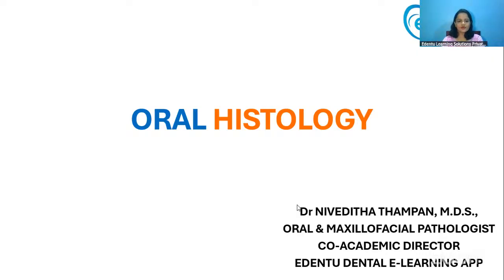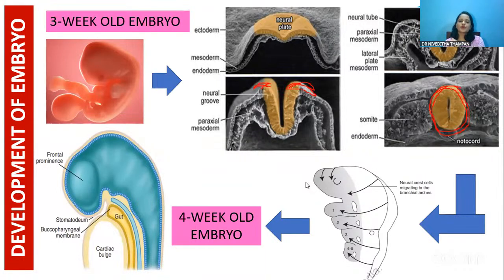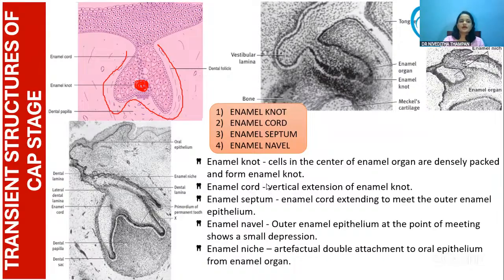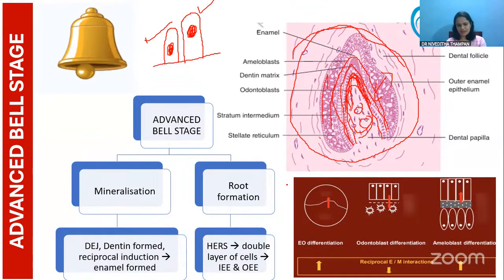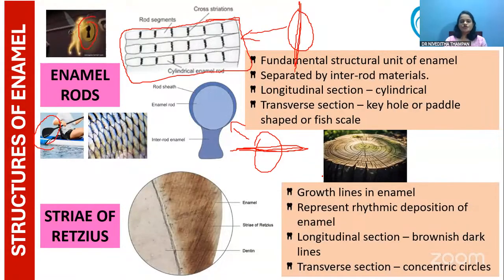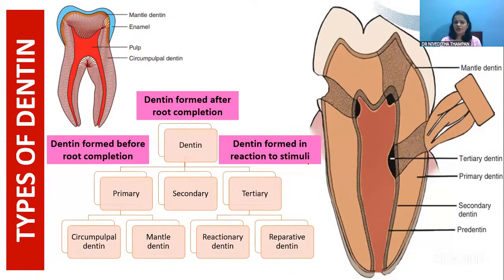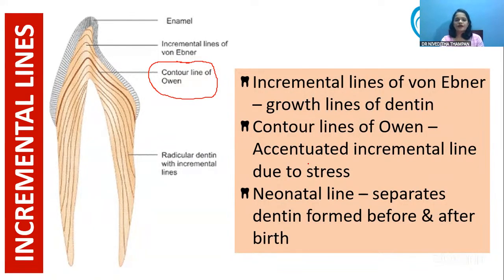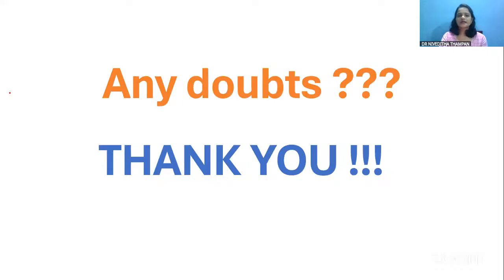DADH : High Yield Theory & MCQ Discussion